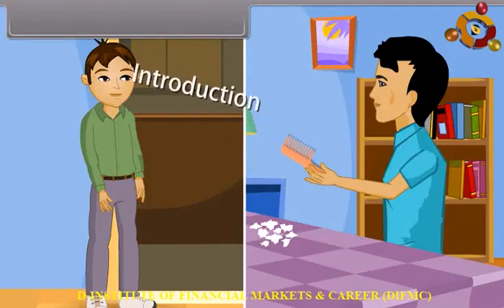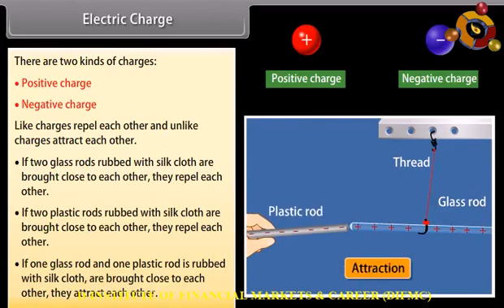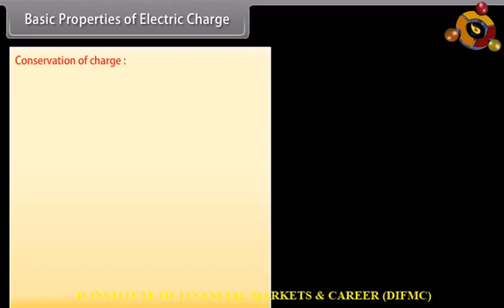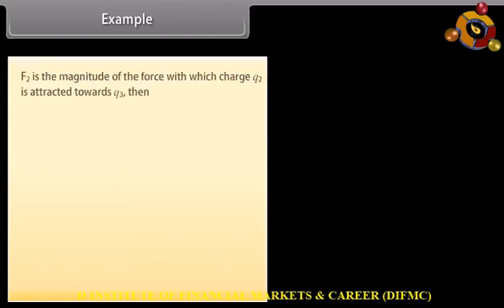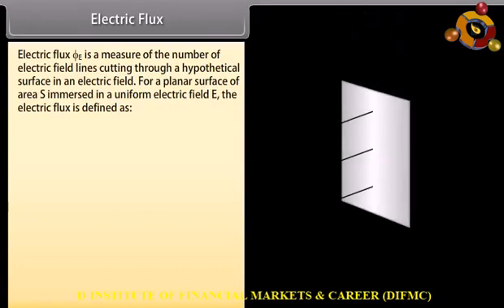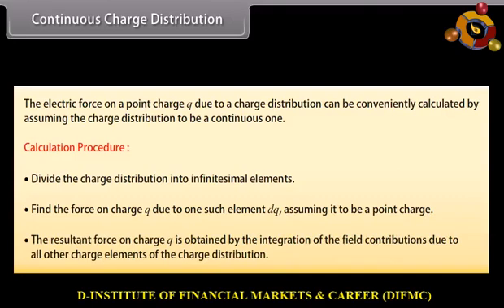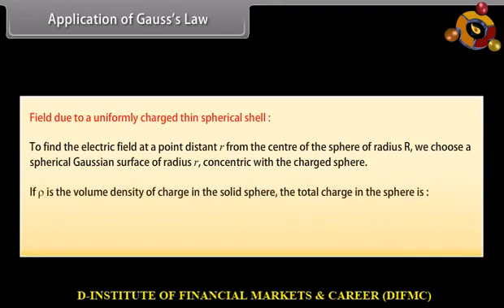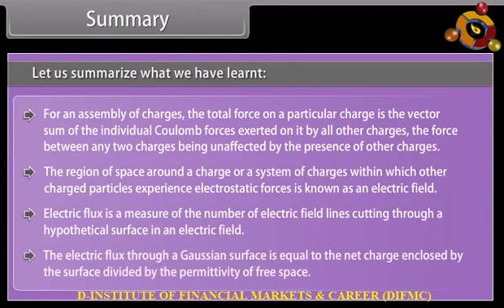Electric Charges And Fields 7